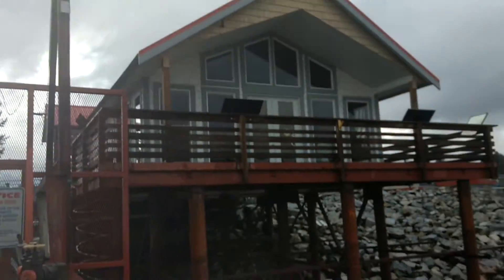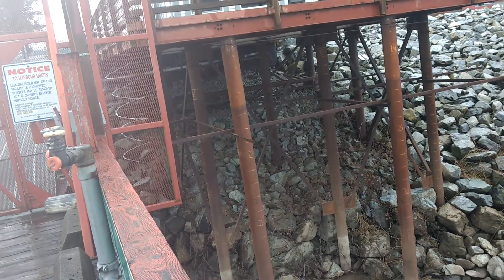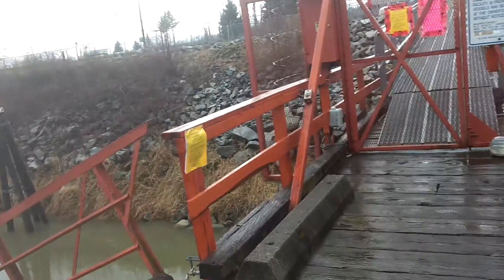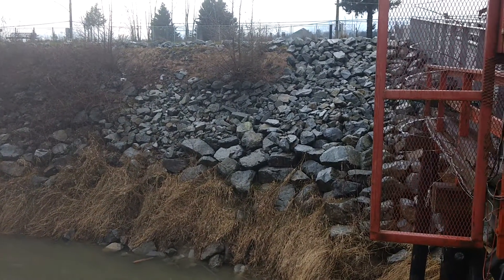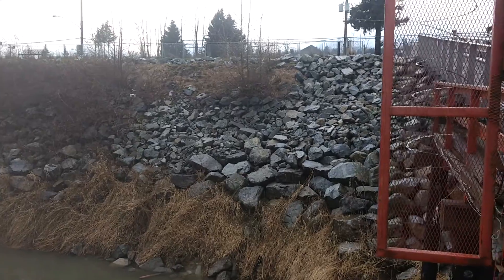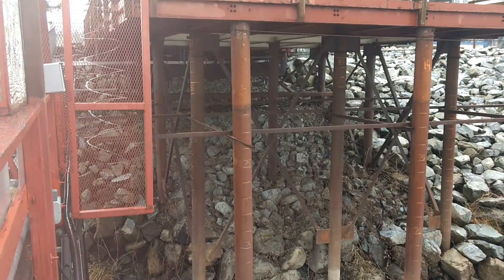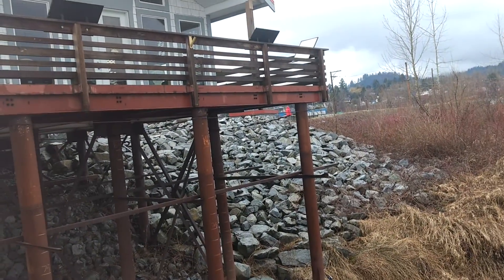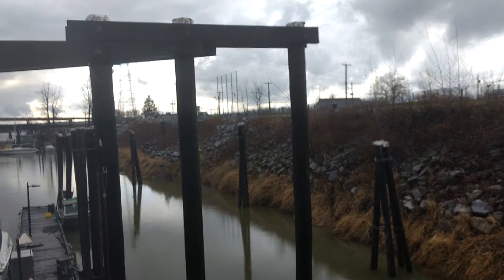A better angle of rift raft under the old building... They have a plan what you make of it ?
***Shoreline rock in big 1 yard sq's not many 1' sq's except where I find activity in the area. They will go in your yard !! ,, you must realize this is part of all humans yard here too. Come visit my front yard...

Tin man...